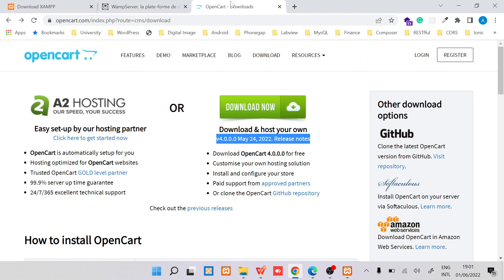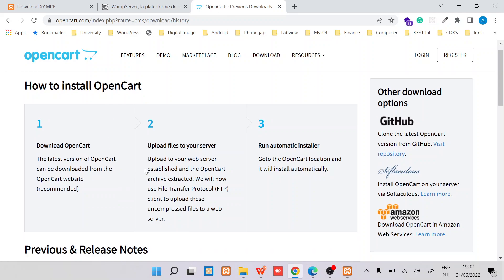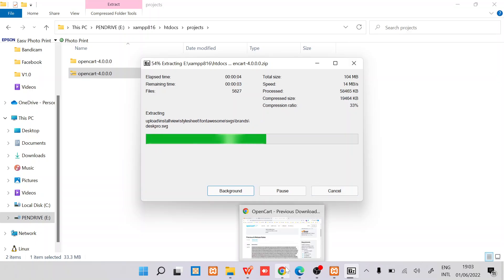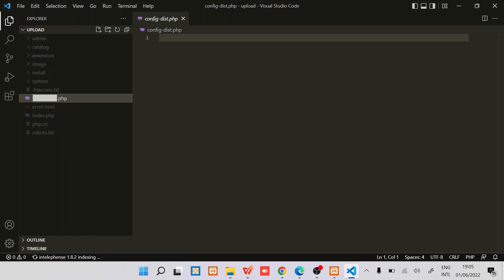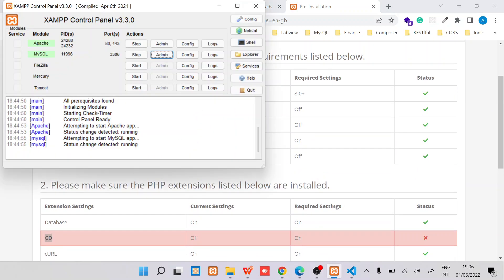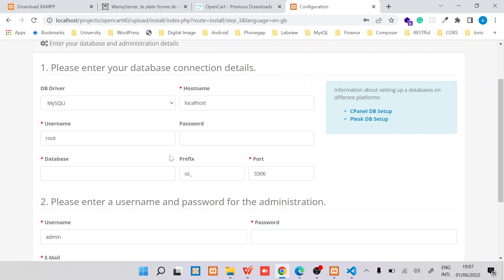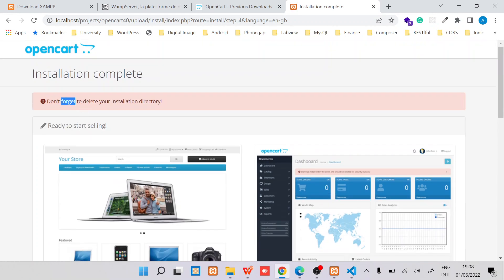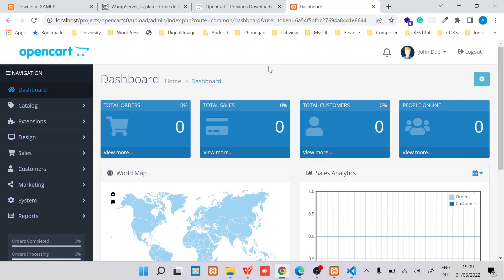How to install OpenCart 4.0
This video shows you how to install OpenCart 4.0.0.0  on your local machine.